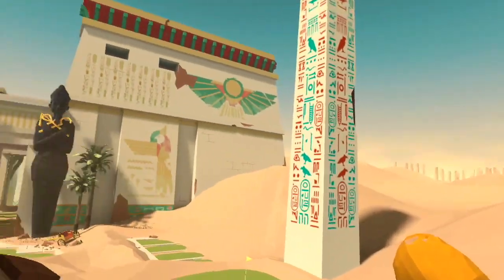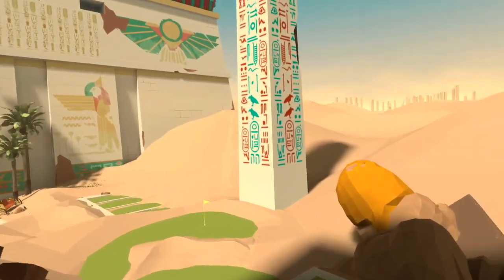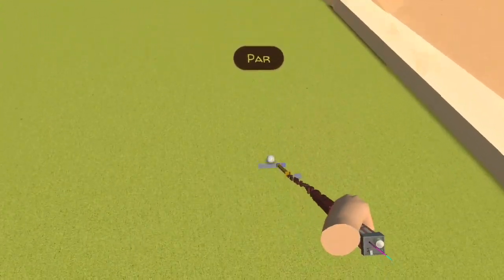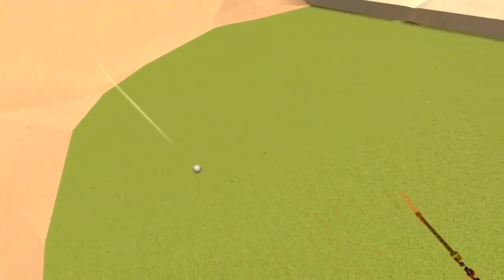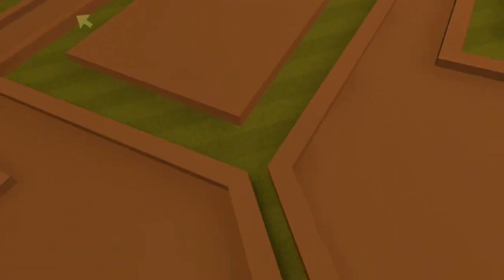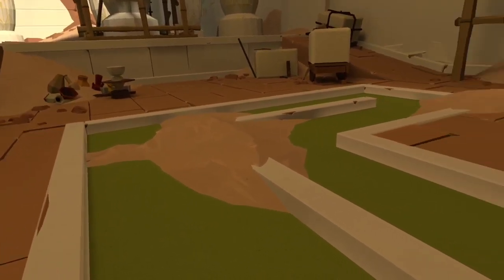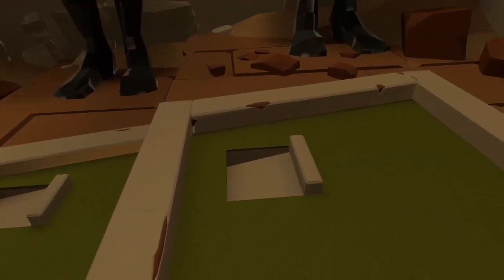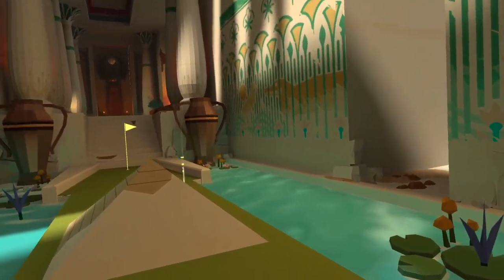The new mini golf map is hard In Walkabout Mini Golf Temple of Zerzura